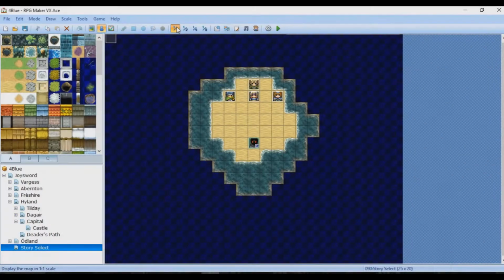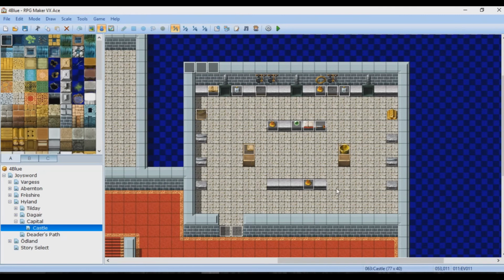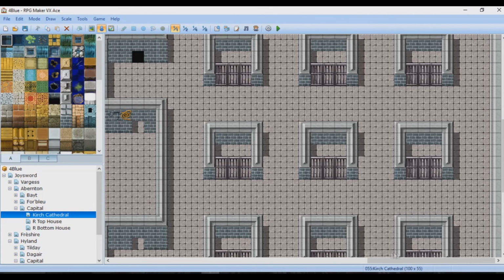Let's Make RPG Maker Episode 2 Edmund's Prologue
Today we make Edmund's prologue. Edmund has the privileged to collect some Cold Vials. They're quite nIce...

As you saw I am only using in game assets, but if you would like to volunteer your skills, go ahead and do so in the comments.